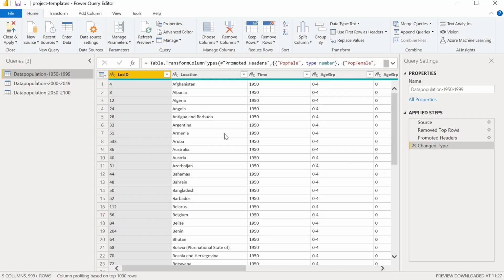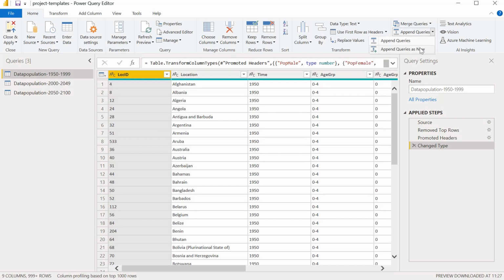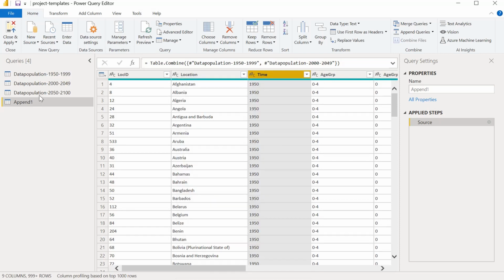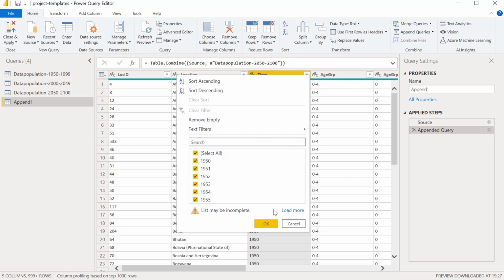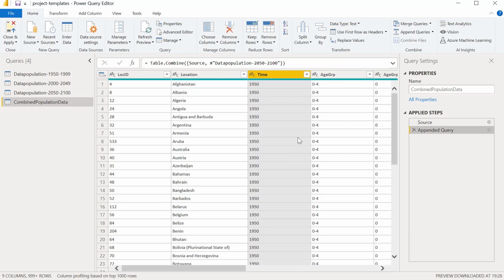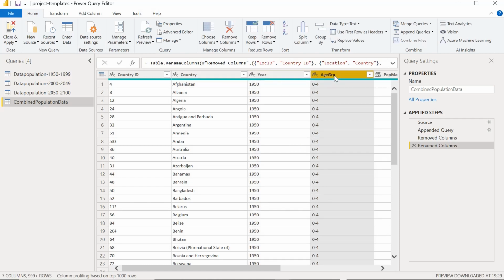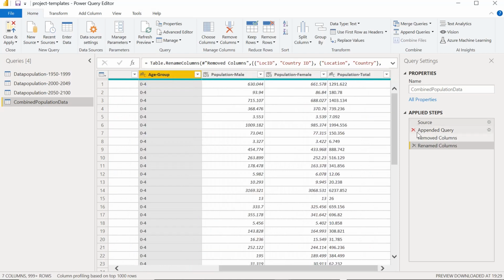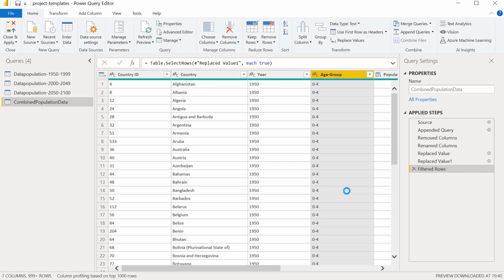#11 How to append queries | How to replace values | Remove columns, rename columns in query editor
Videos Contents:

00:00 Introduction
00:25 Append Queries
05:01 Working with columns
06:51  Replace values